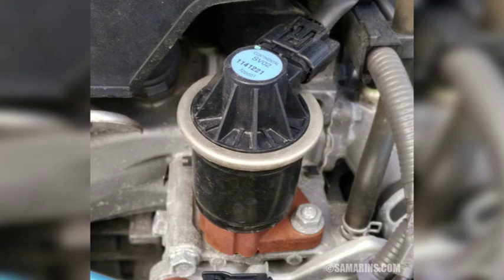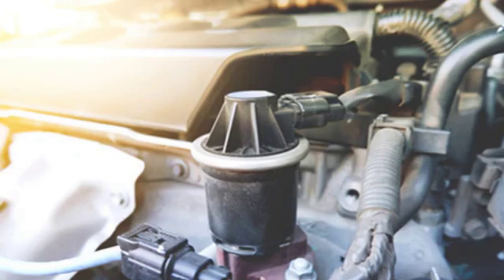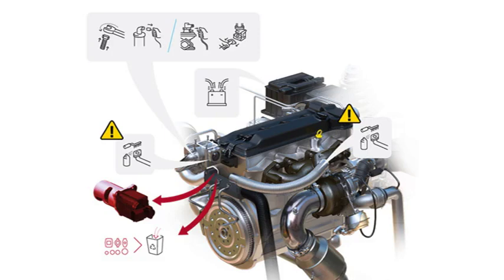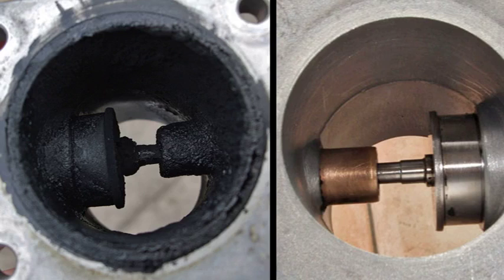Fault code P0402: EGR system - excessive flow detected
EGR System Flow Fault

Fault Code P0402: EGR System - Excessive Flow Detected - Auto 24 Cards In this video, we'll diagnose and troubleshoot the P0402 fault code, which indicates excessive flow detected in the EGR system. We'll use Auto 24 cards to guide us through the process, helping you identify the root cause of the problem and potential solutions. Here's what you'll learn: What the P0402 code means and what causes it How to use Auto 24 cards to diagnose the issue Step-by-step instructions on how to troubleshoot the EGR system Common components that can cause the P0402 code How to fix the problem and clear the code This video is for anyone who is experiencing the P0402 code in their vehicle, and wants to learn how to fix it themselves. Tools and materials you'll need: OBD-II scanner Auto 24 cards Basic hand tools Let's get started!